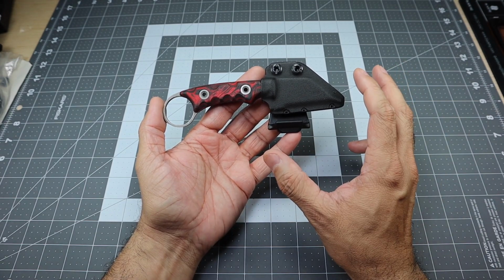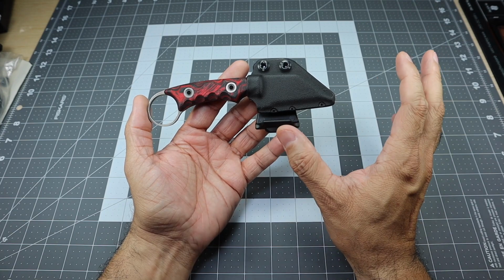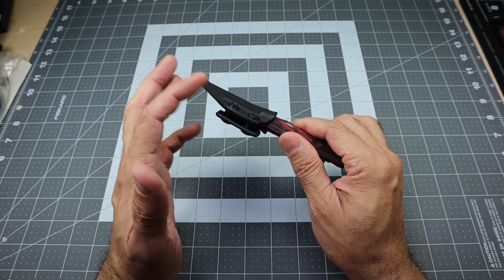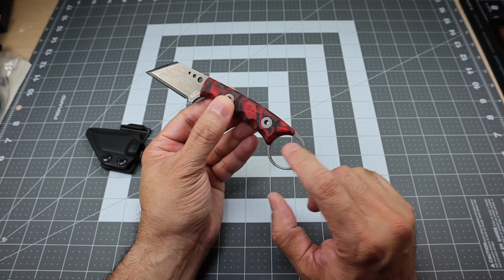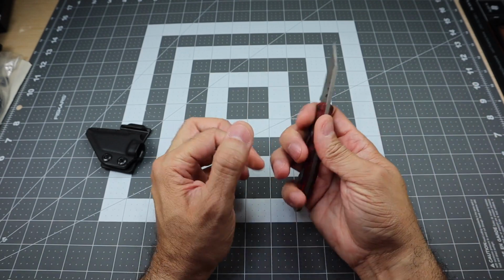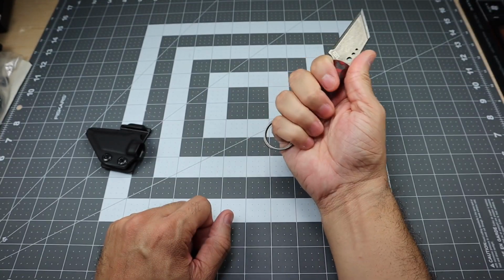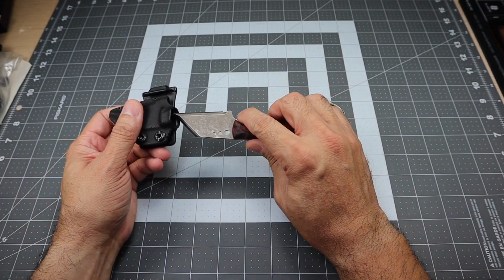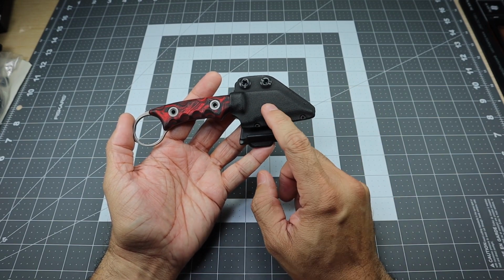T.Kell Knives Nightshade Reverse Tanto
A look at the Nightshade Reverse Tanto EDC CCW knife.